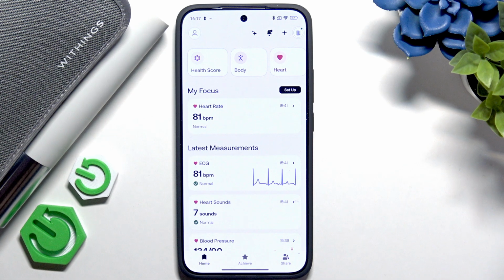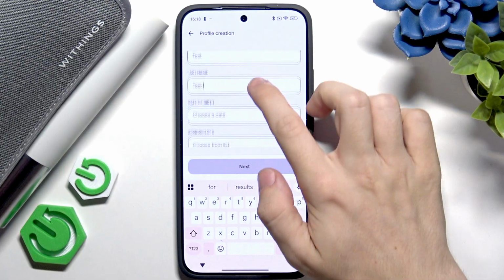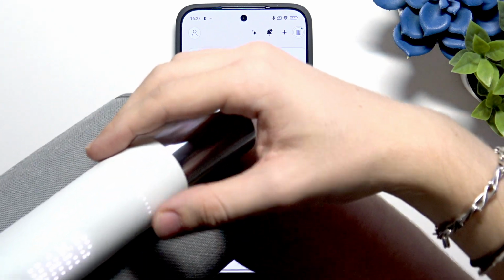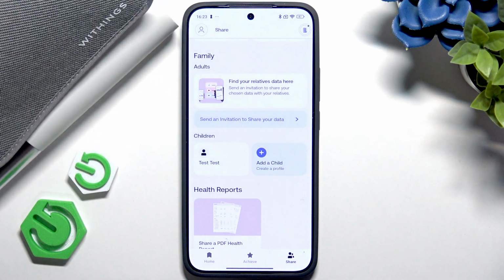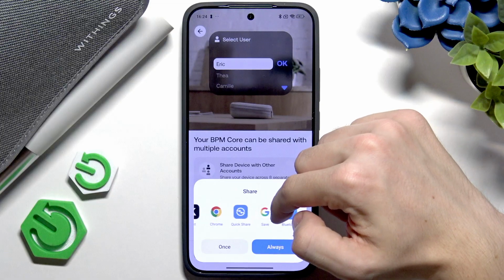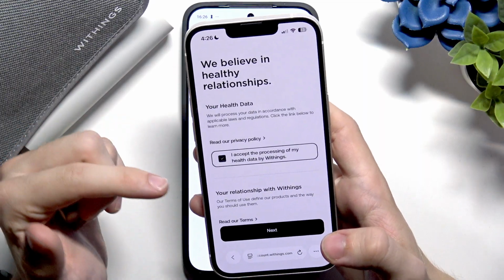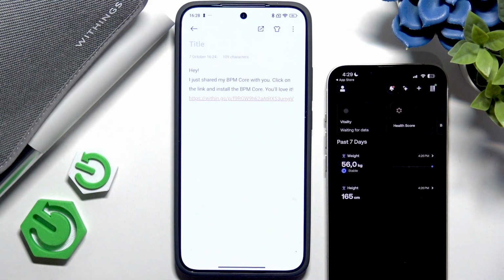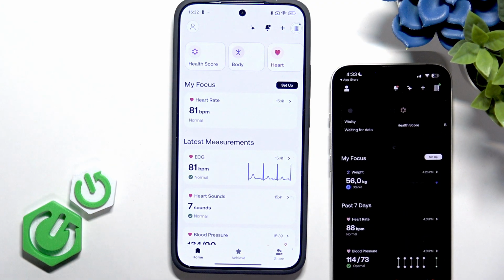WITHINGS BPM Core – How to Add Another Profile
If you want to use your WITHINGS BPM Core with more than one person, this video will show you exactly how to add another profile for a child or adult. Learn step-by-step how to set up multiple users in the WITHINGS app, including adding a child profile with personal details and inviting an adult to share the device. You’ll also see how to assign measurements to each user and make sure everyone’s health data is saved separately. This guide is perfect for families or anyone sharing their WITHINGS BPM Core blood pressure monitor.

How to add another profile on WITHINGS BPM Core?
How to set up a child or adult user in WITHINGS BPM Core app?
How to share WITHINGS BPM Core with family members?

0:00 Introduction
0:10 Accessing profile settings in the WITHINGS app
0:30 Adding a child profile
1:00 Entering child details (name, date of birth, etc.)
1:30 Assigning measurements to the child
2:00 Adding an adult profile via invitation
3:00 Accepting the invitation and setting up the adult profile
4:00 Taking and saving measurements for each user
5:00 Switching between profiles and viewing results
5:50 Final tips and summary